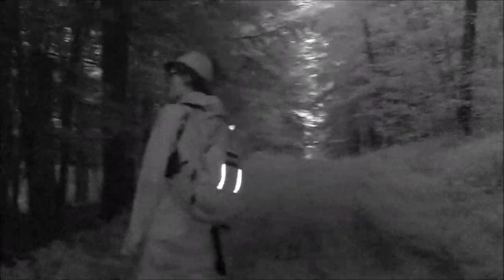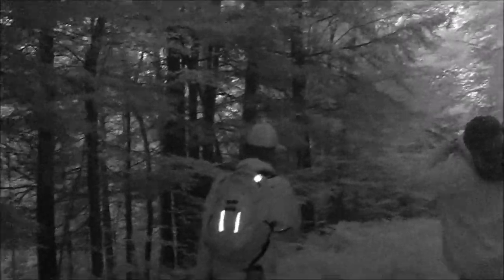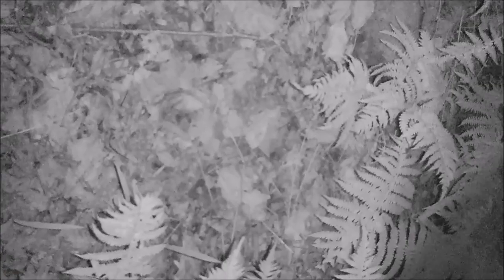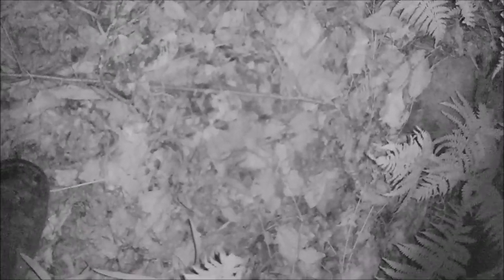BIGFOOT EXPEDITION 62 Allegany State Park and Indian Pipeline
in this expedition we had much activity near QUAKER LAKE in the ALLEGANY state park NY. and the INDIAN PIPELINE near Bradford Pa Mckean county. here is the activity.

4:09 - possible Bigfoot picked up by drone
11:13 - herd a possible whistle
11:27 - herd possible whistle
12:31 - thumping type echo
12:38 -  thumping type echo
12:45 -  thumping type echo
14:38 -  walking
14:53 - walking
15:03 -  walking
15:12 -  walking
16:24 -  walking
17:54 - rock thrown
19:09 - whistle
20:55 - thump

[LISTEN BETTER WITH HEADPHONES]

[WATCH BETTER ON A TV OR PC]

[Please no Ridicule]
ALL ACTIVITY IS KNOWN TO BE
POSSIBLE BIGFOOT
DUE TO THE TYPE OF ACTIVITY
ONLY KNOWN AS
WHAT A PRIMATE WOULD DO

[THE FILMING ABOVE IS A NON COMMERCIAL FILM]